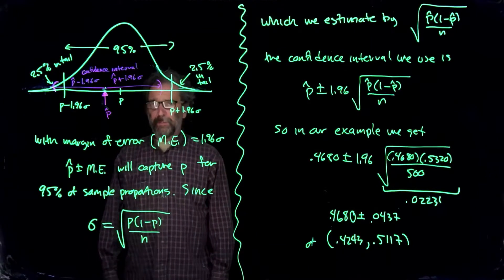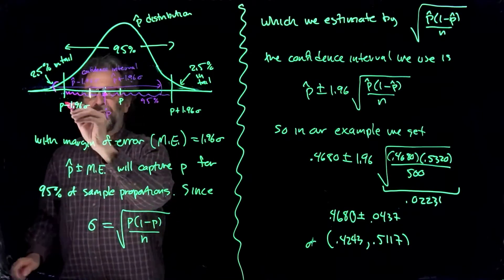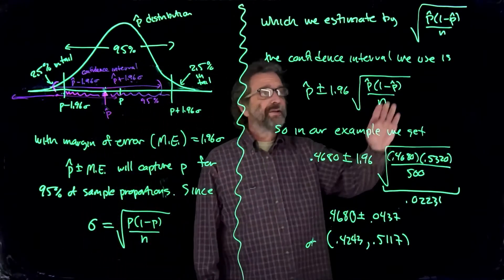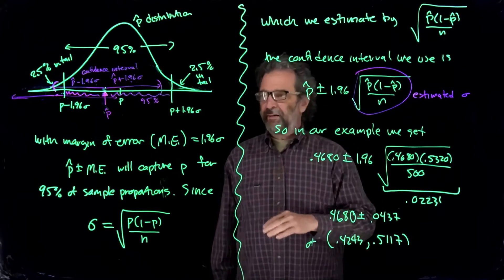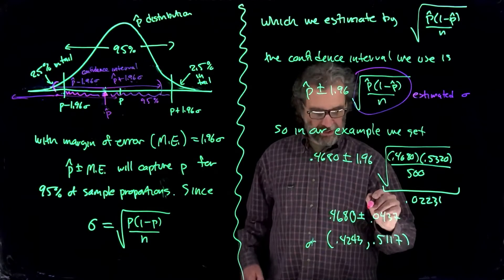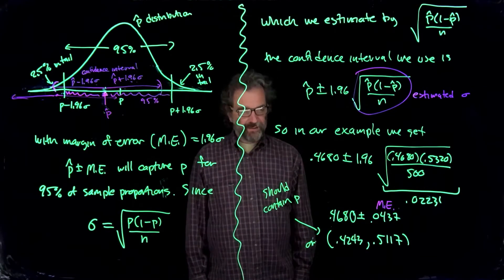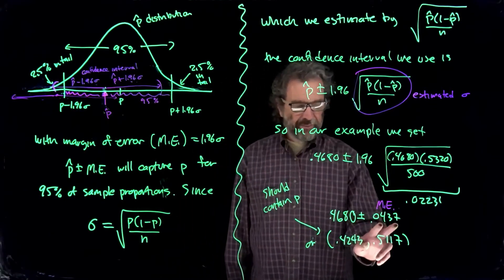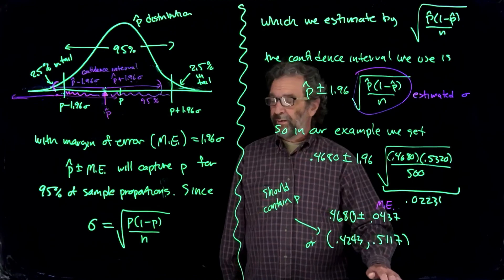156online 9 1b